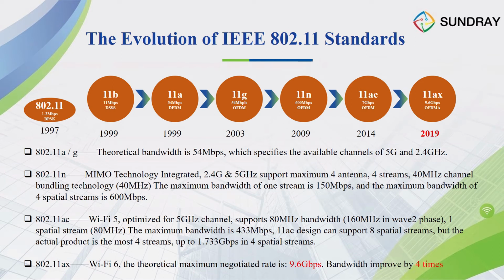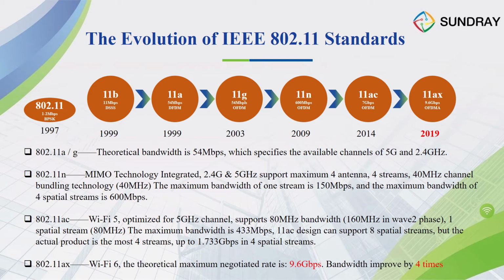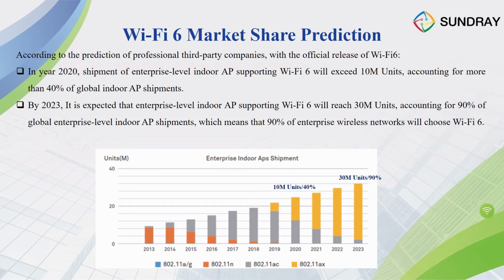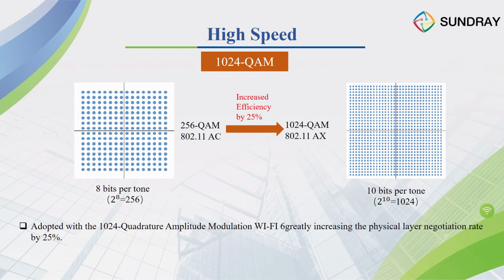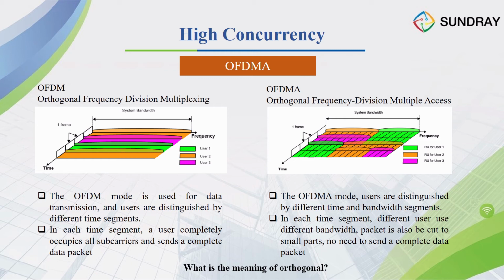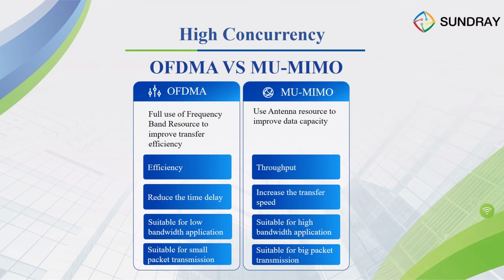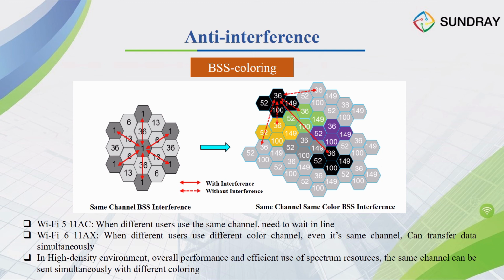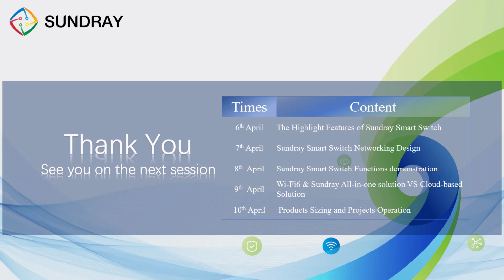《Sundray Webinar Series Smart Switch & Wi-Fi》Session 4 Wi-Fi 6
This video introduce you about Wi-Fi 6 Technology, include High Speed 1024-QAM, High Concurrency MU-MIMO & OFDMA, Anti-interference BSS-coloring, TWT-target wake-up time, also include Sundray Wi-Fi 6 Series Products.